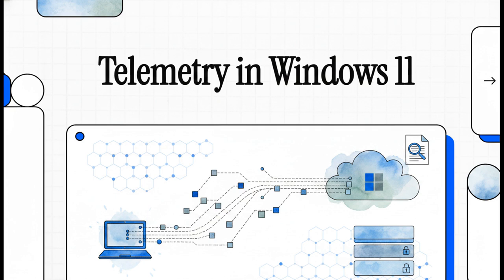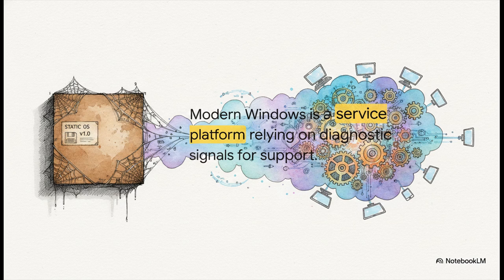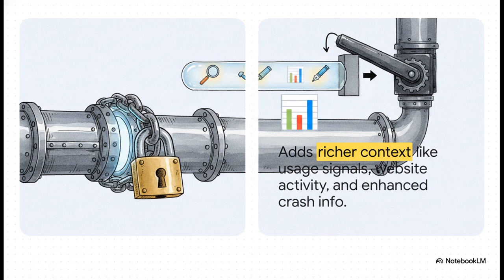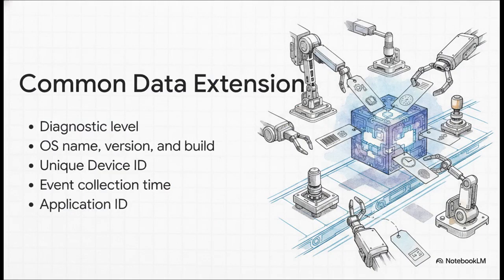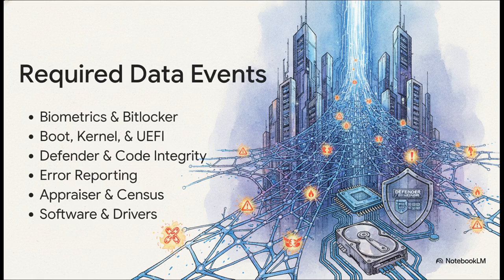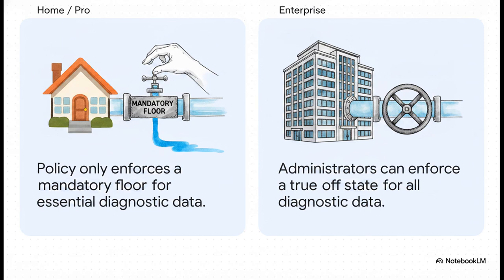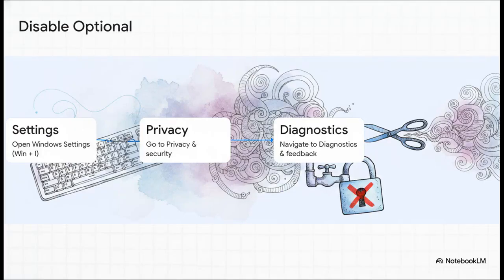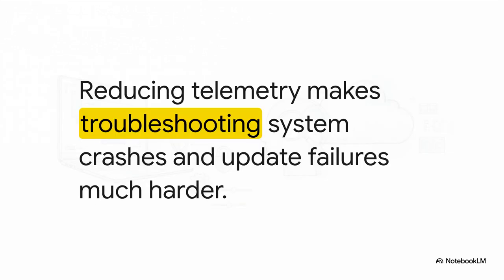The Truth About Windows 11 Data Collection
Stop Windows 11 telemetry from tracking your PC. Learn how to manage the diagnostic data Microsoft collects from your machine.

Your computer constantly sends diagnostic data back to Microsoft, even when sitting idle. This guide examines the background processes behind Windows 11 telemetry and explains why this continuous stream of information occurs. Whether you are typing a document or updating drivers, your operating system is active in the background.

This video is designed for users who want to understand exactly what Windows 11 telemetry sends and how to manage these settings effectively. We break down the specific layers of data collection so you can decide what information leaves your device. By the end of this guide, you will have a clear roadmap for controlling how Windows 11 data collection impacts your privacy.

VOLLC Virtualization Options LLC - A Colorado-based Research, Education, and Advisory Organization